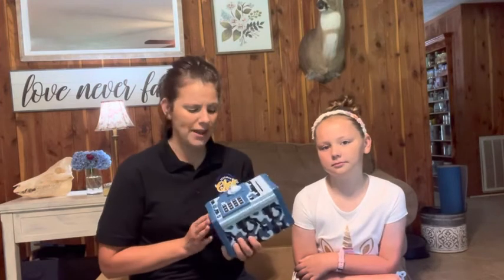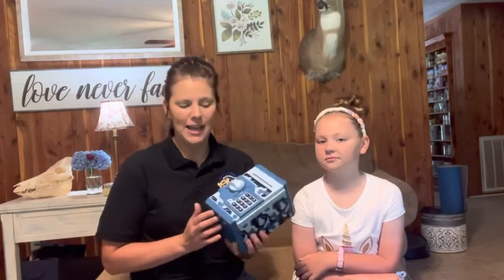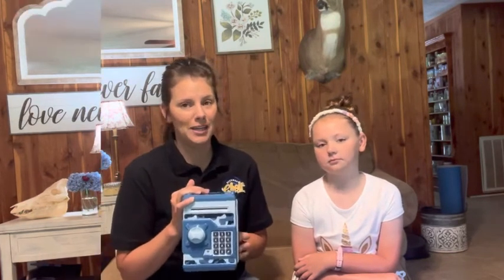Teaching Kids How to Save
Hola y'all!
Saving money and being financially "smart" is super important to me. It's also important that I pass down the things that I have learned to my kids at a young age. I want them to start with a healthy relationship and respect for the money that they make in their life.
That is the reason that I began teaching them to put money into savings. Watch me and Ava explain our family's unique take on saving and hopefully pass it on to your kids as well!